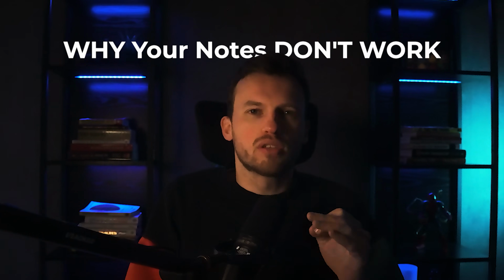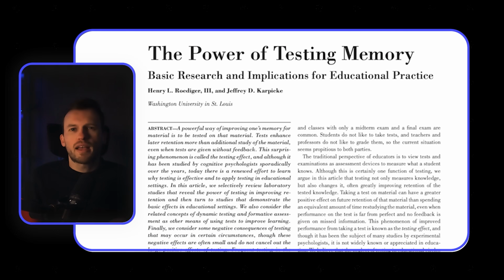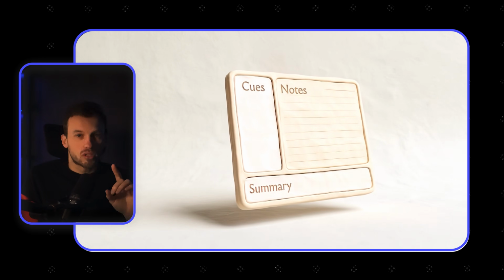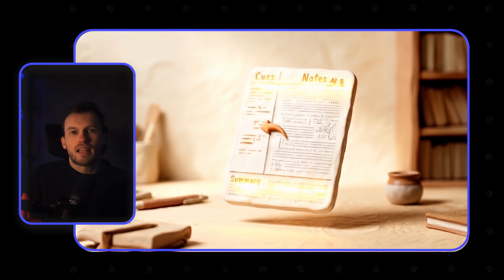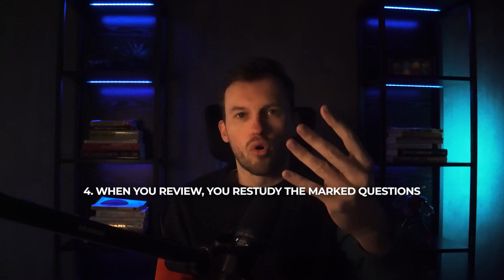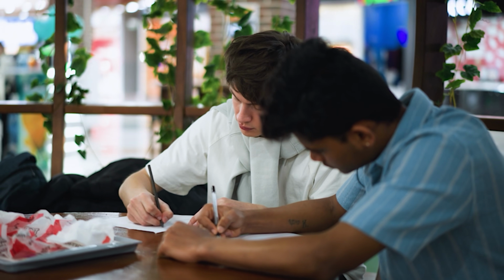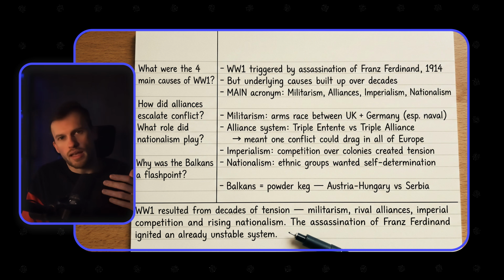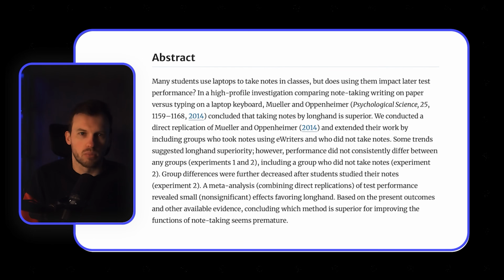The Note-Taking System That Makes Studying Unnecessary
If you don't see any improvement after 90 days, we'll keep working with you for free until you do

The reason you have to cram before every exam isn't that you didn't study enough. It's that your notes were never designed to help you remember anything. You captured information, but you never built a system to actually retain it.

In this video, I break down a complete note-taking system that blends studying directly into the process of taking notes. By the time exam week arrives, you've already done most of the work. No cramming, no re-reading everything from scratch, no starting over.

I walk you through the three phases of the system, Capture, Process, and Retrieve, how to turn every lecture into a self-quiz using a modified Cornell Method, and how to build spaced repetition into your notes without any apps or complex schedules.

I also cover the honest research on paper vs digital notes, which tools work best, and the three mistakes that will kill this system if you're not careful.

If you're tired of taking notes that feel productive but don't actually help you on exam day, this video will change how you study.